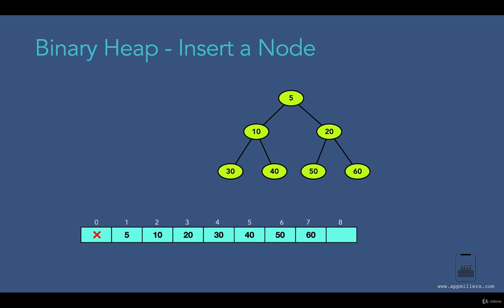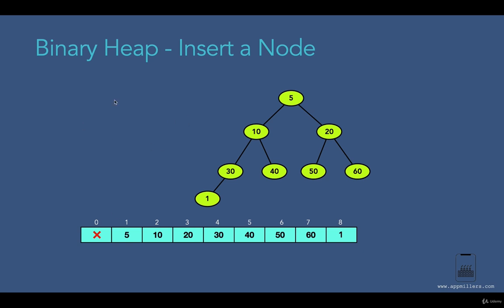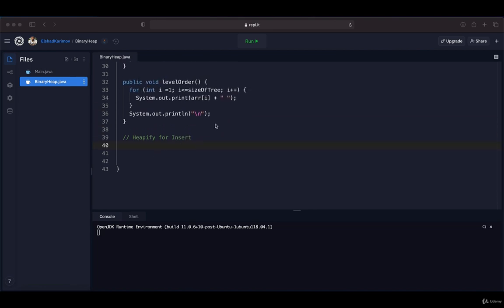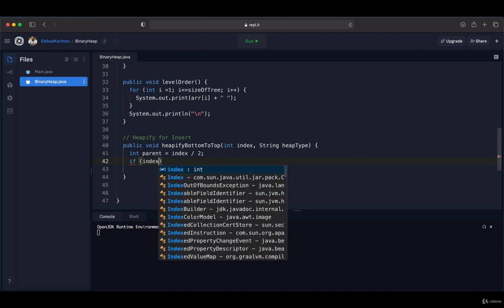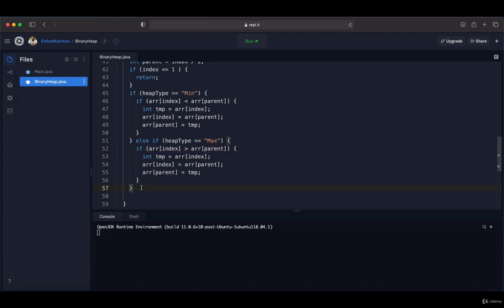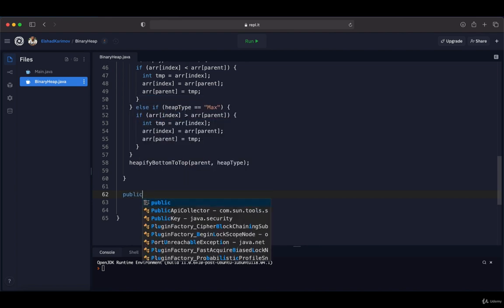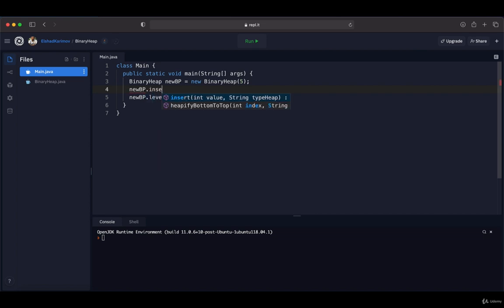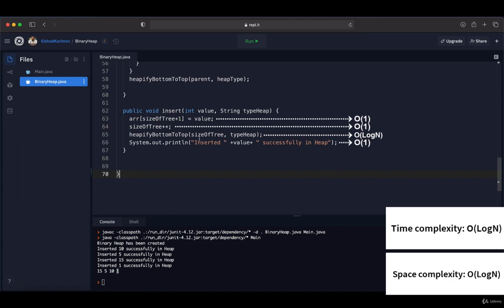003 Insert a Node in Binary Heap